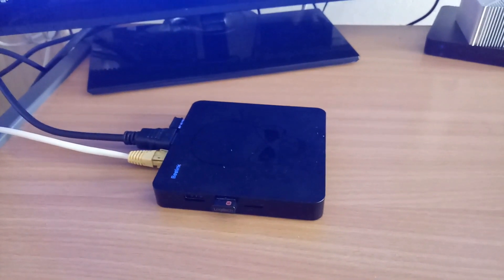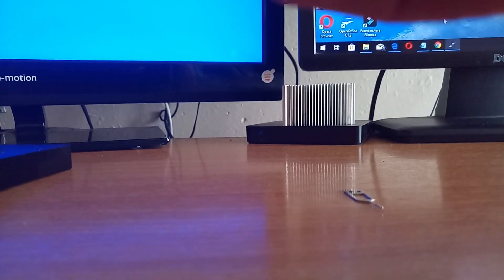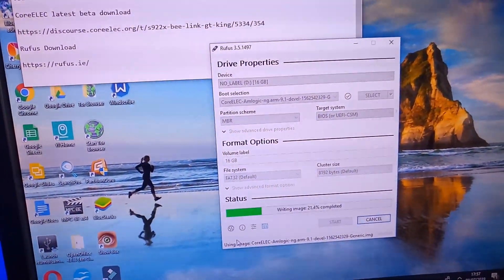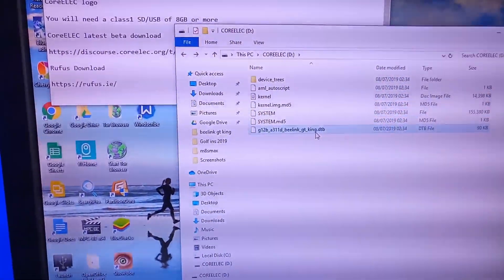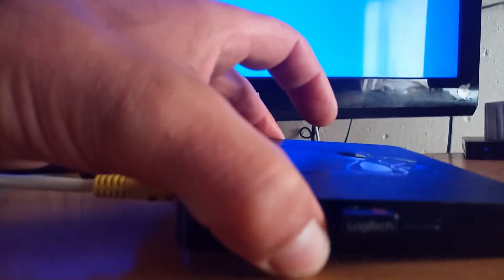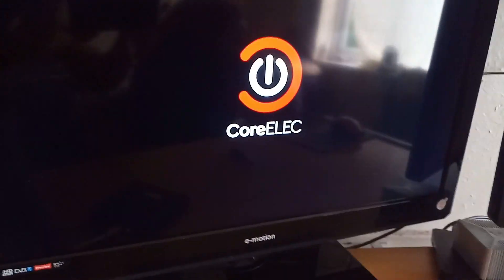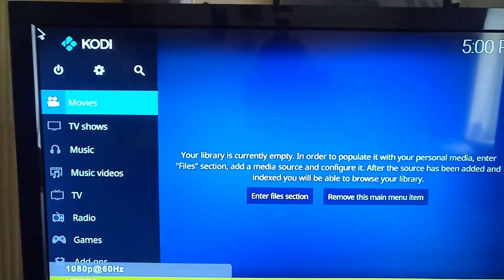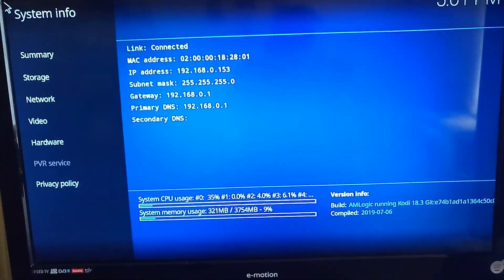Install CoreELEC to the Beelink GTKing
A quick Guide on how to install CoreELEC to the Belink GTKing.